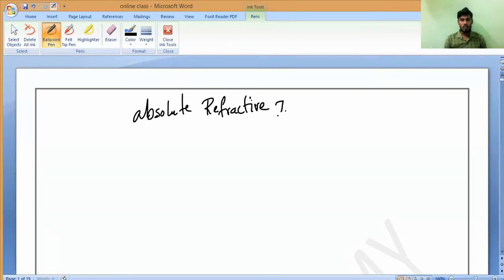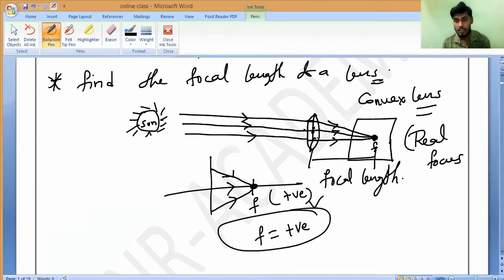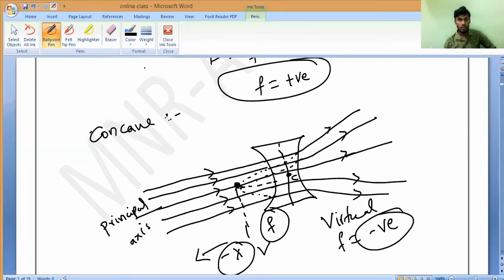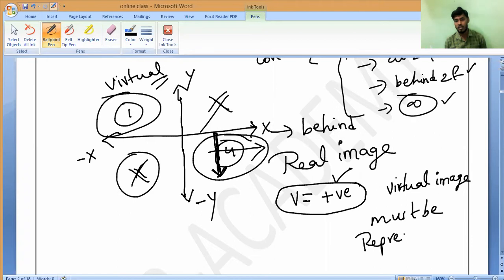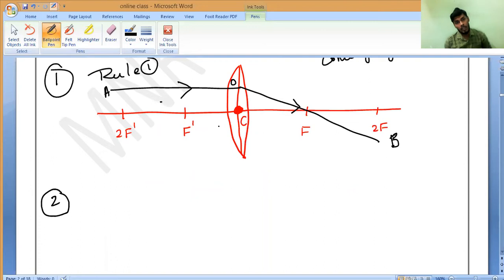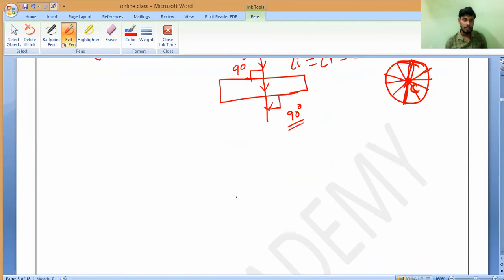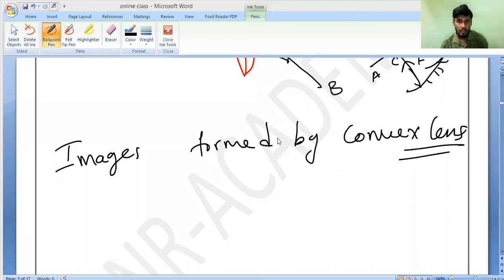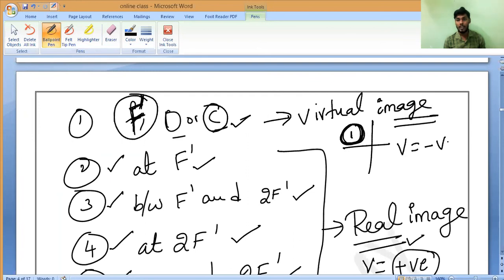Rules for Obtaining Images Formed by Convex Lenses